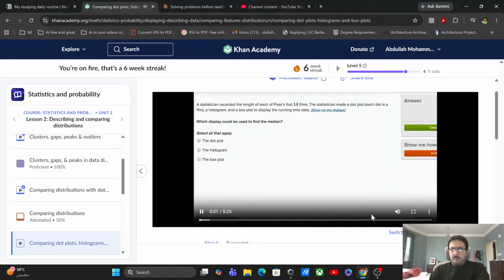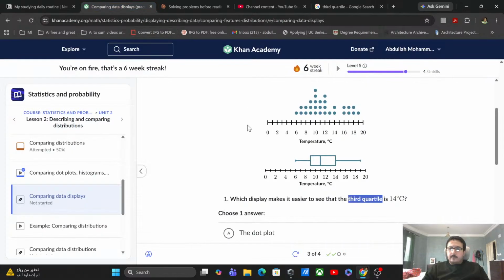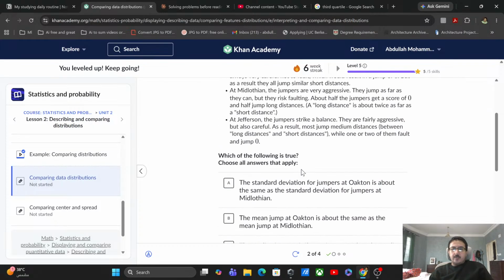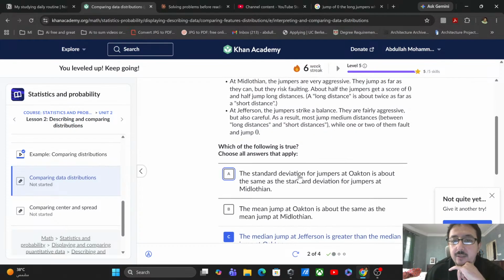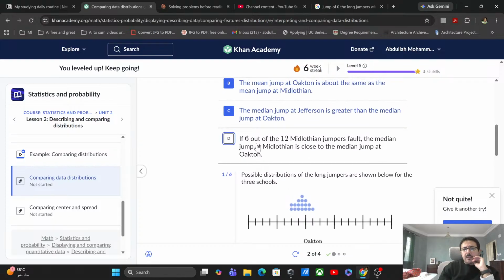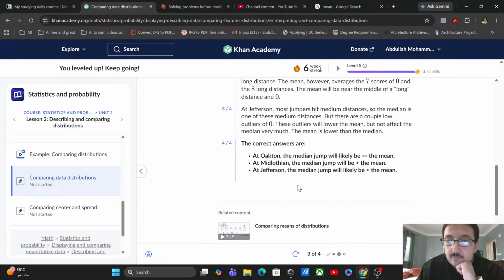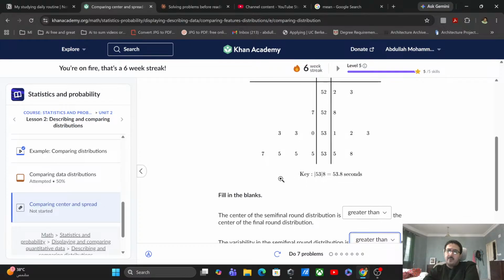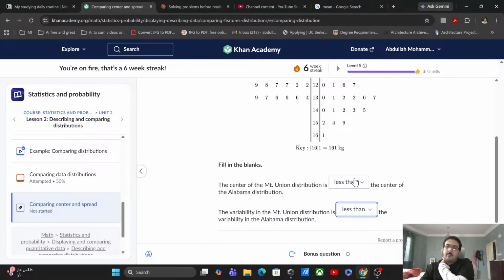study with me Statistics and probability at Khan Academy - unit 2 part 6